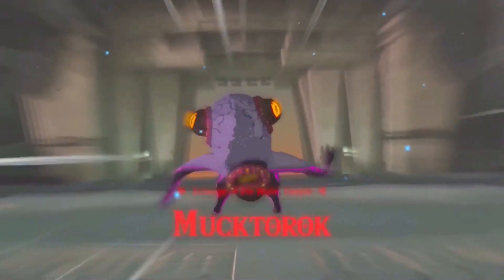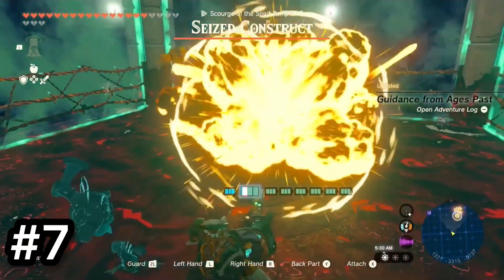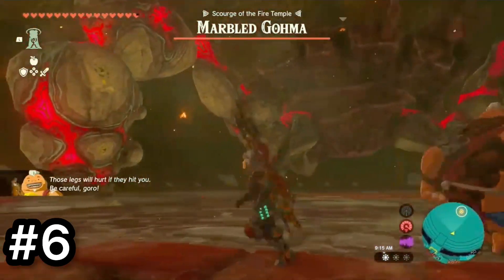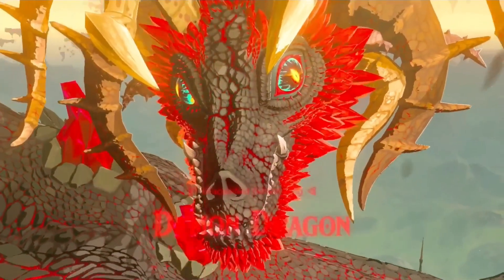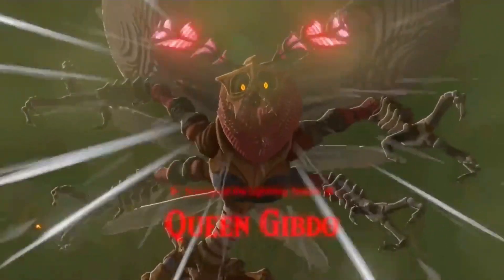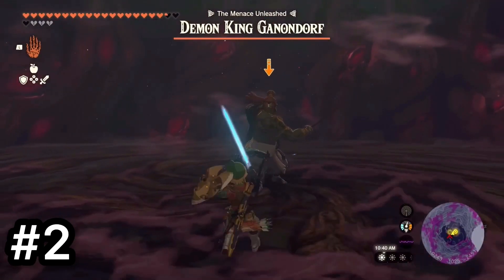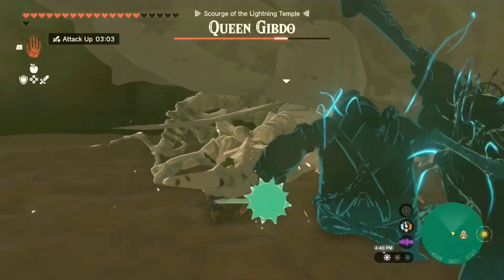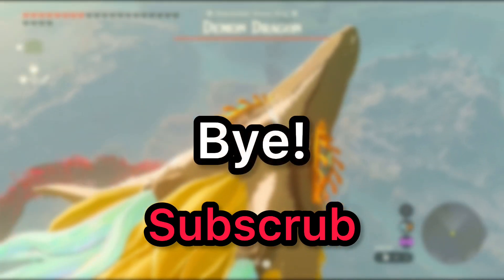All Bosses in Tears of the Kingdom Ranked from Worst to Best!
Also credit to @BossFightDatabase for the clips of the bosses in this video cause I didn’t have clips of me fighting them originally :D